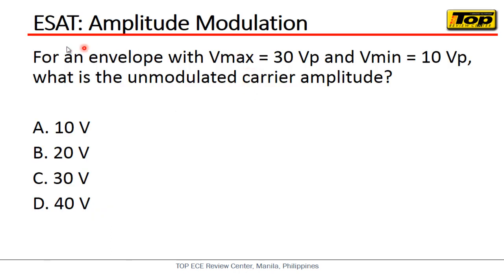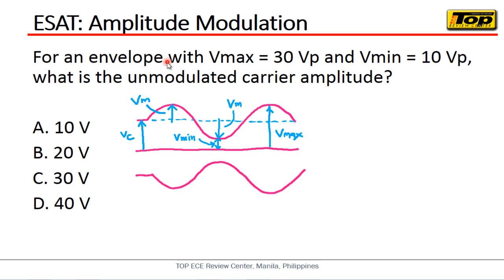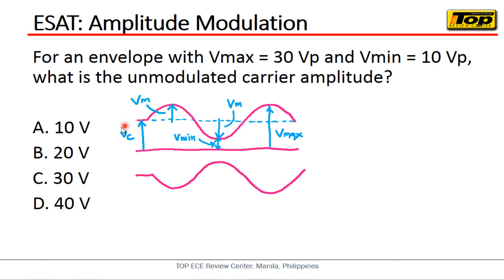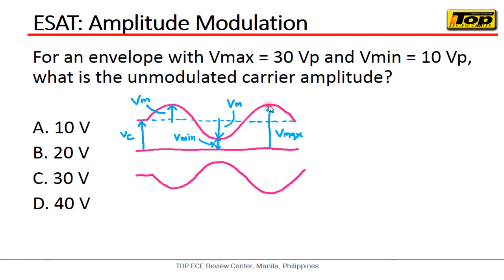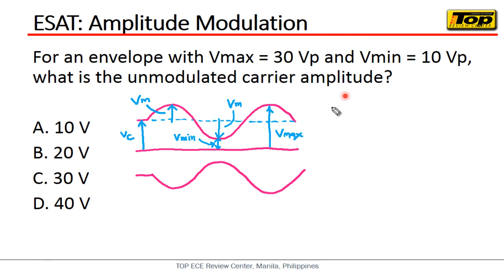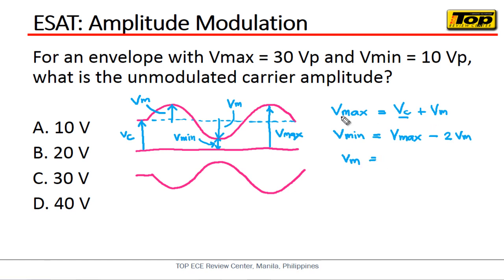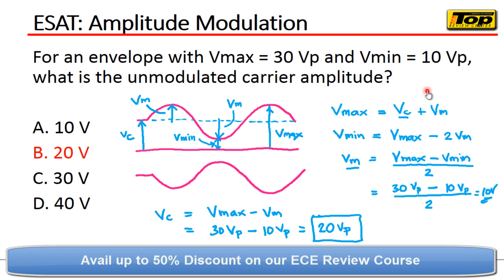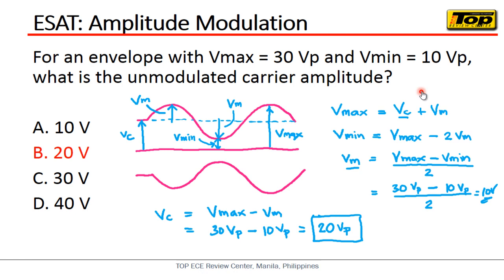Electronics Systems and Technologies (ESAT) : Amplitude Modulation (AM)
Discusses problem in Amplitude Modulation (AM) for the ECE Board Exam.